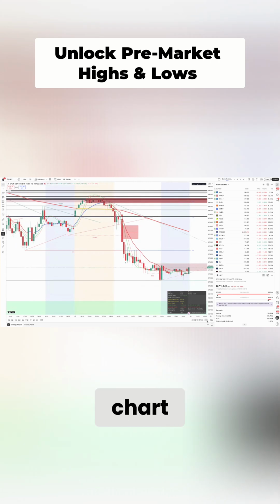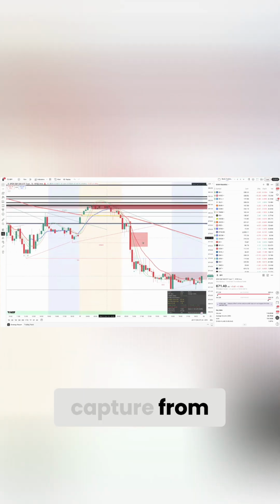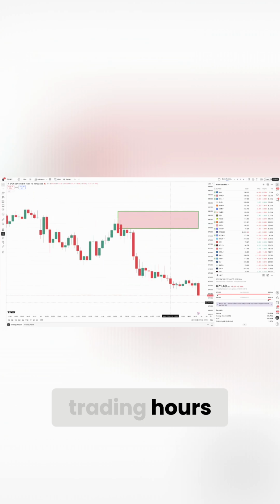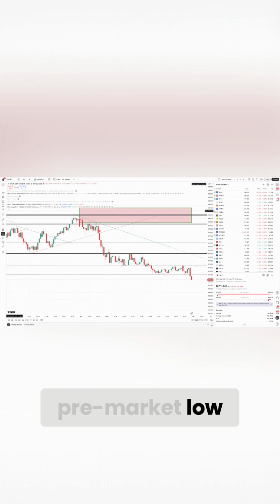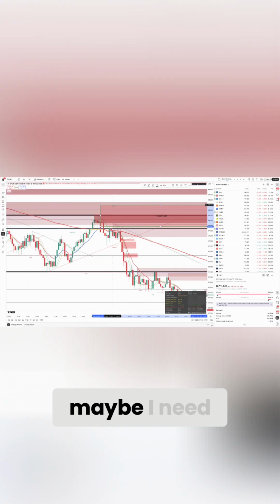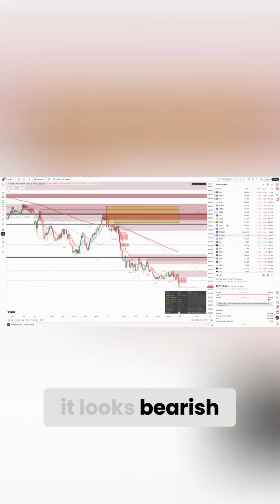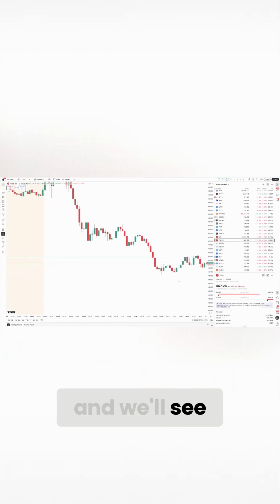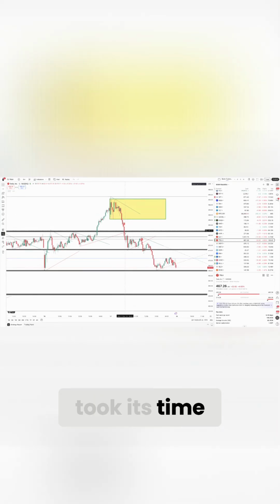Master Pre-Market High/Low Trading: Unlock HUGE Profits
Learn how to use extended trading hours on TradingView to spot key pre-market highs and lows. Analyze stock performance like a pro with SPY and Tesla examples.